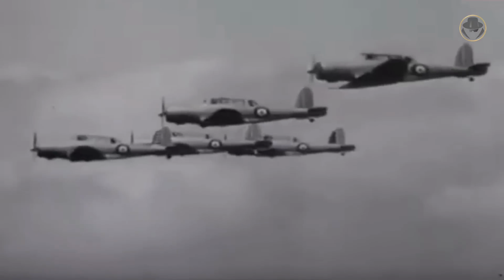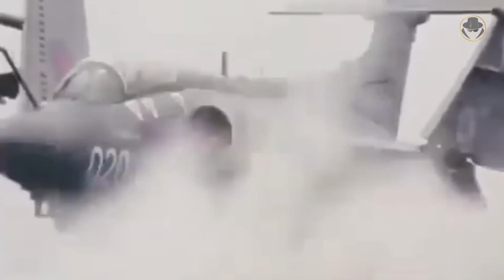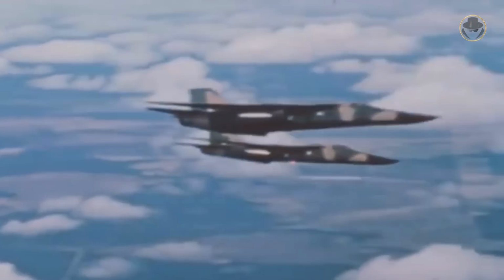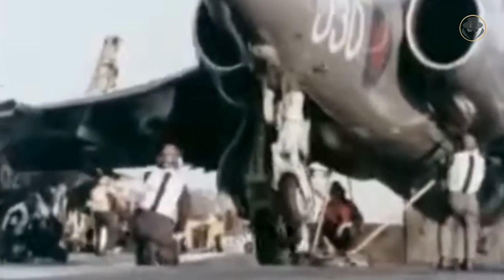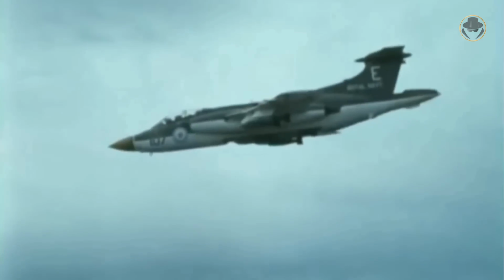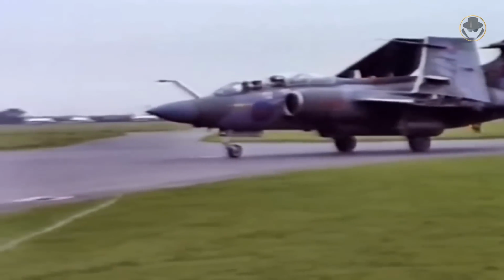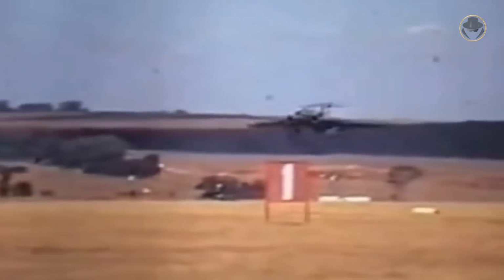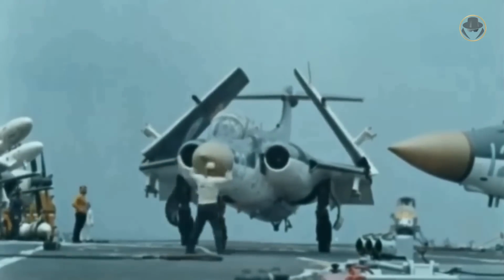Blackburn Buccaneer | The legendary British maritime strike aircraft and bomber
We are investigating the Blackburn Buccaneer, one of the last purely British combat aircraft.

For what mission need did Blackburn Aircraft develop the Buccaneer?
What are the intriguing features of the aircraft?
What were the variants and differences between them?
How were the combat performances of the Buccaneers of the Royal Air Force and the South African Air Force?

00:00 Introduction
01:28 Programme history
02:55 Variants (Buccaneer S.1 / Buccaneer S.2 / Buccaneer S.50 / Buccaneer S.2B / Buccaneer S.2A / Buccaneer S.2C / Buccaneer S.2D)
05:20 Design
08:59 Operators
09:08 Current operators
09:13 Specifications
10:02 Armament modernizations
11:05 Helicopters
11:41 Combat experiences

Welcome to our Weapon Legends content. As the Weapon Detective, we are investigating modern weapon systems of the Second Cold War. The Weapon Legends is about the older weapon systems, and we tell their epic stories, which made them a legend. The Weapon Legends investigates these stories, reads between the lines, analyses them, and tells the untold. In our videos, you can find technical information, historical backgrounds, what happened during the development processes, combat experience and political projection. Let the wisdom of history show us what the future will be like. Let’s investigate the veteran weapons of the past together.

© Royal Air Force, Imperial War Museums, Royal Navy, Rank Organization, BBC, Drummer Films, PeriscopeFilm, DAVID BOBER, South African Air Force, 24 SQN Buccaneers, Royal Air Force Museum, AP (Associated Press), BAE Systems, U.S. Navy, British Movietone, Royal Australian Air Force, Office de Radiodiffusion Télévision Française, WAVY TV 10, Thomas Pitts